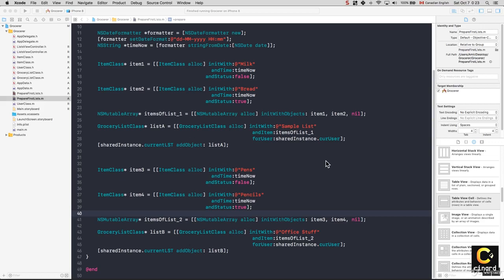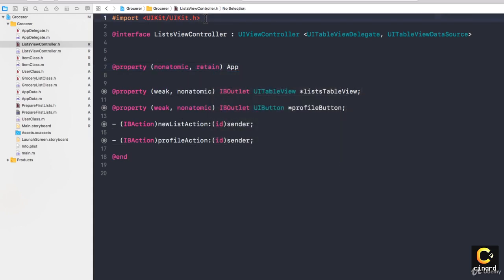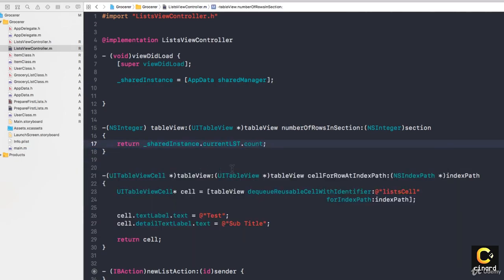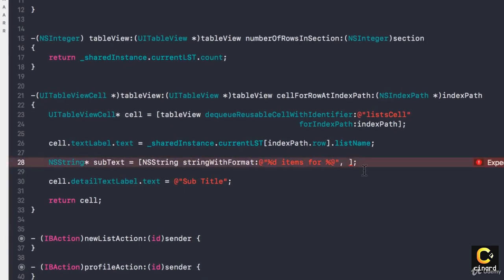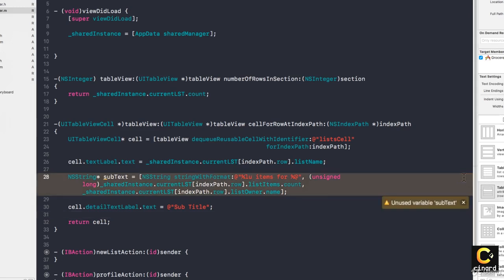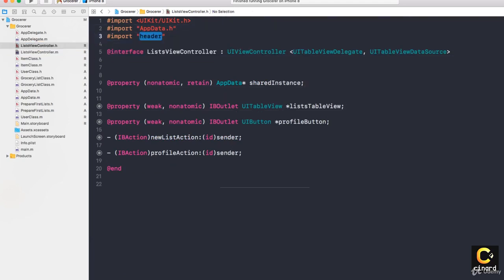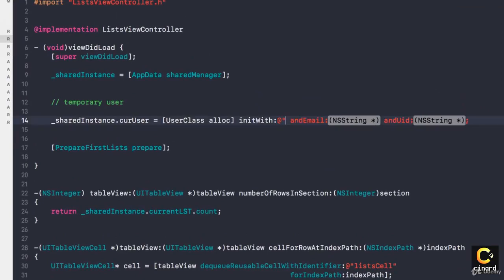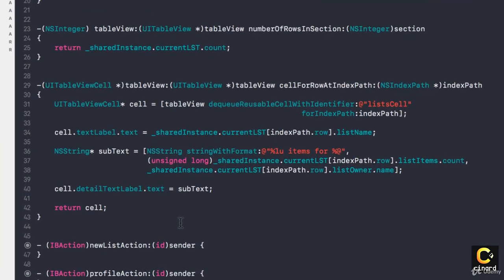Testing Out the Initial List Part 15